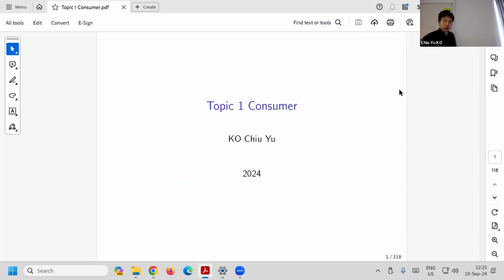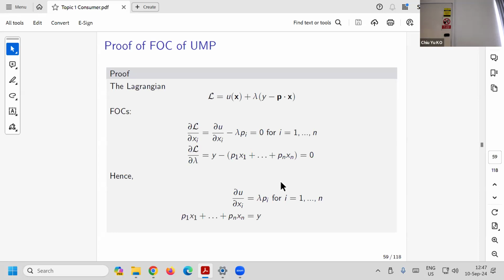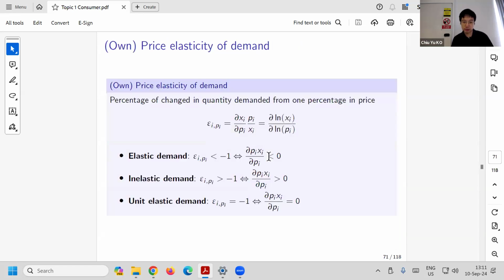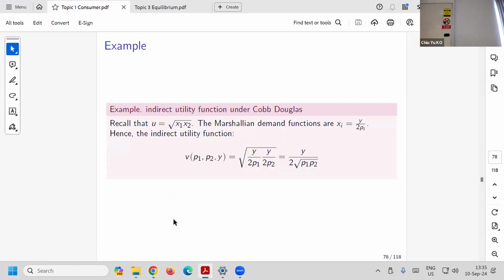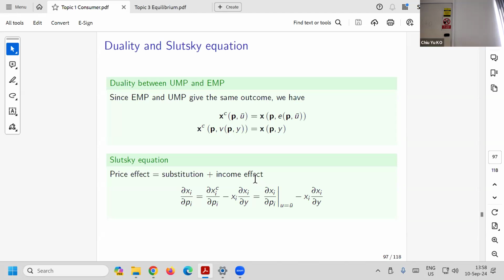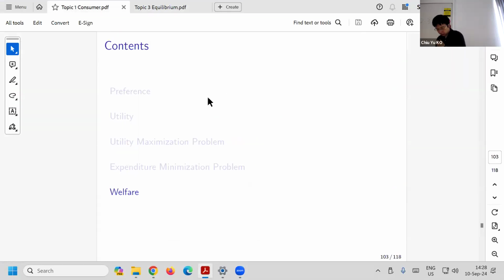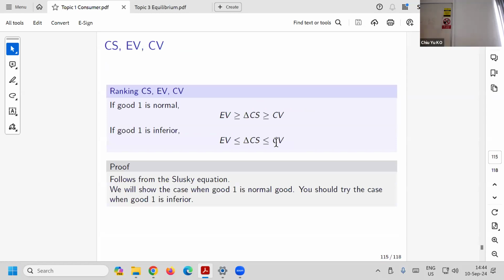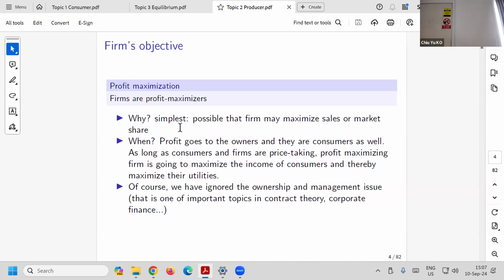DOTE 5001 | Microeconomic Theory | Lesson 2 | 10 SEP 2024